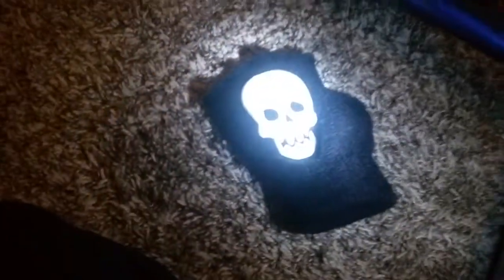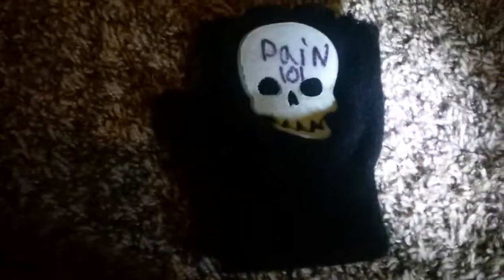Casey jones costume